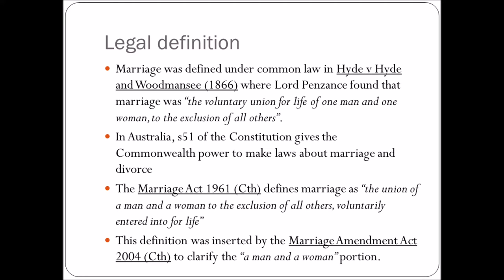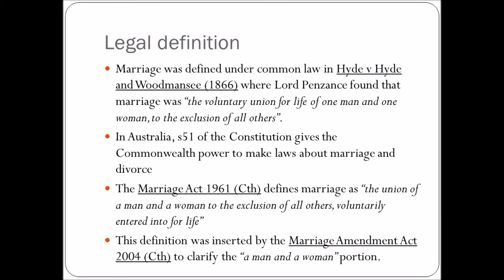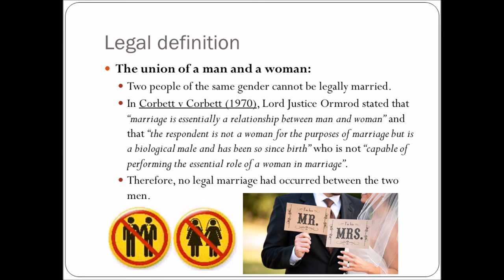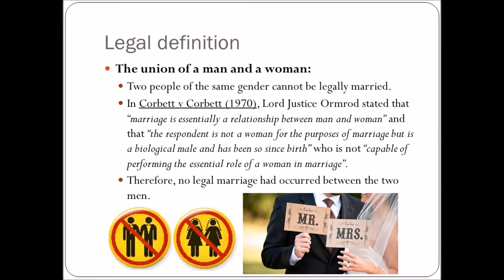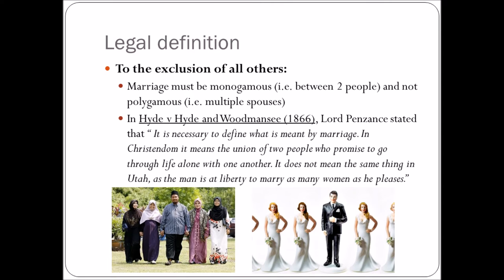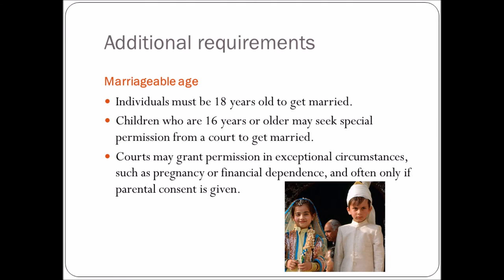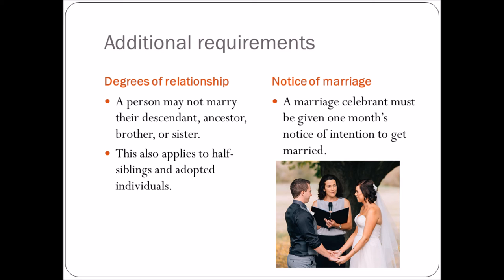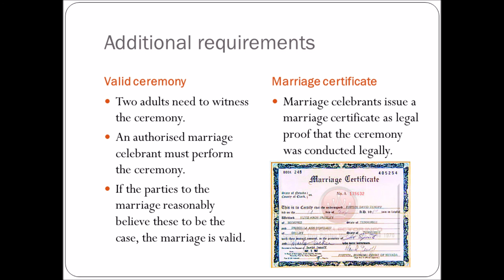Legal Requirements of Marriage (HSC Legal Studies)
HSC Option -- Family
The Nature Of Family Law -- Legal Requirements of Marriage

Filmed on Tuesday 4 May 2016.